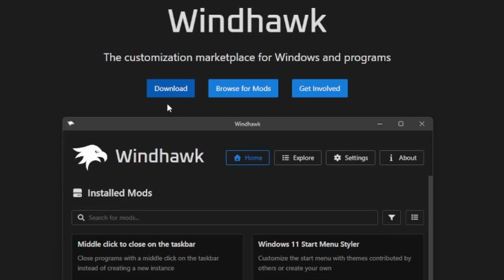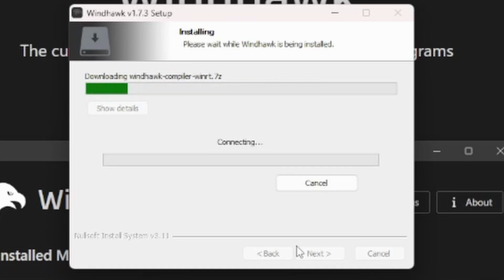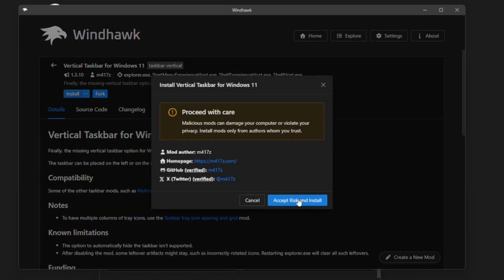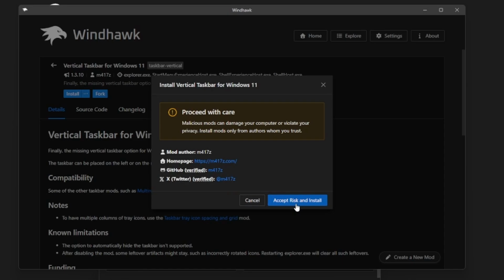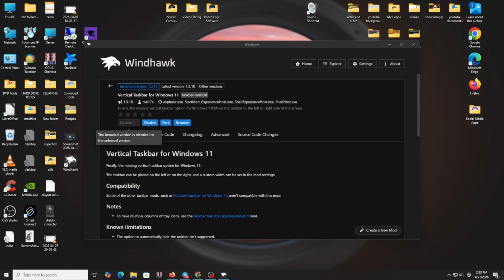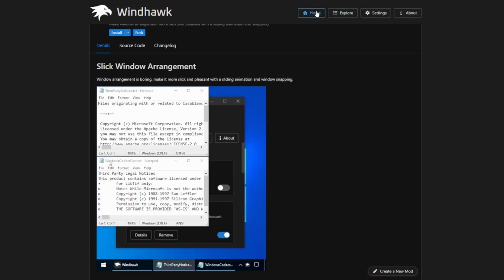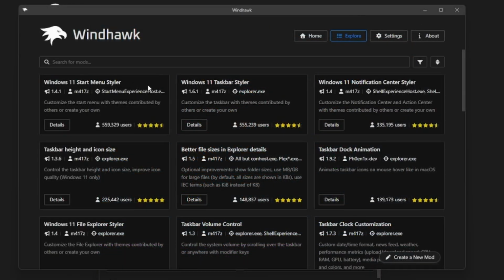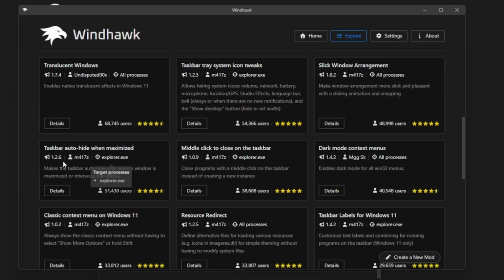Completely Crack the Look & Feel of Your Windows 11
This video dives into the dynamic world of Windows 11 and its modding community, showcasing how users can achieve extensive windows customization. We introduce a powerful tool that helps to customize windows by adding features Microsoft might have missed, enhancing your overall operating system experience. Your thoughts on optimizing your desktop setup are welcome!